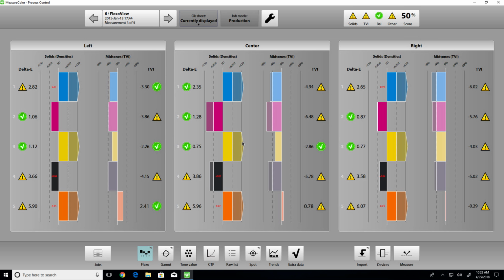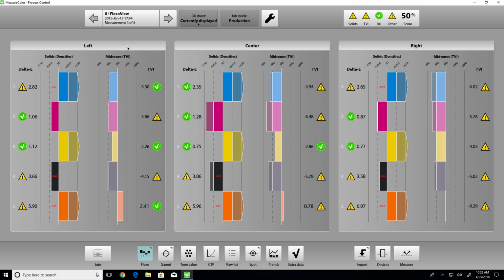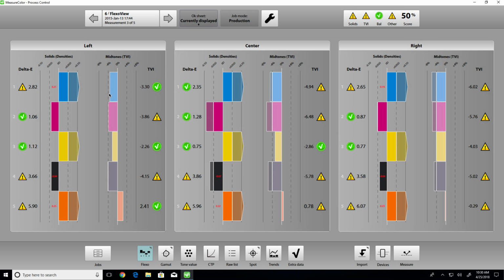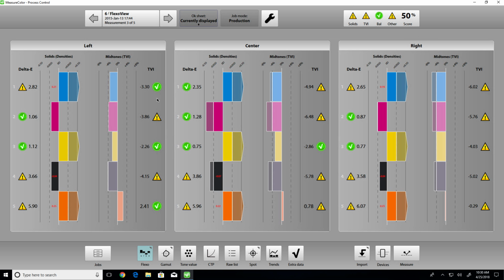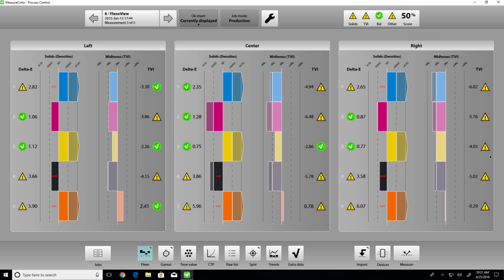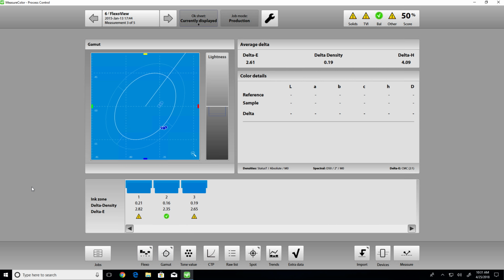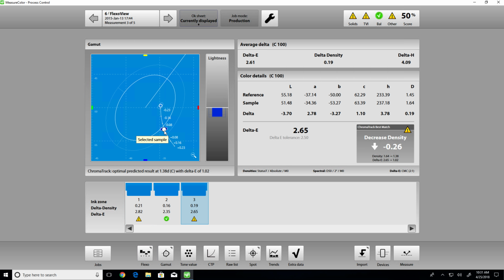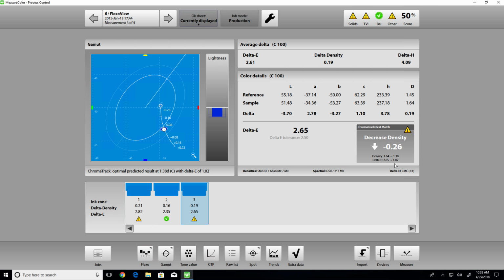MeasureColor Flexoview and Chromatrack